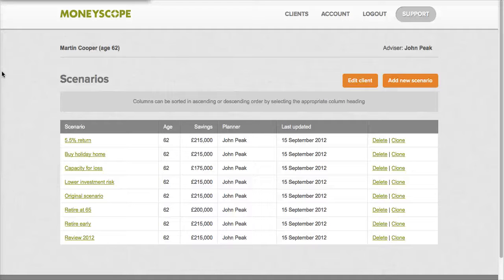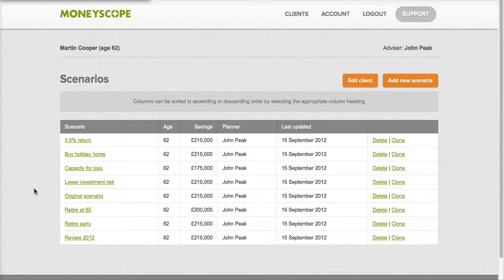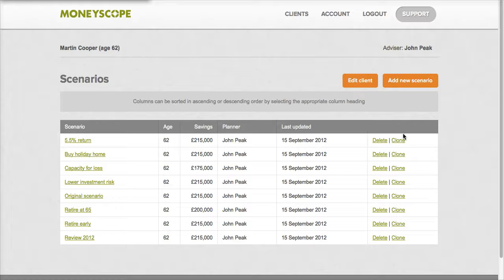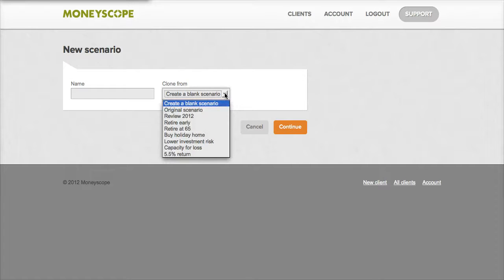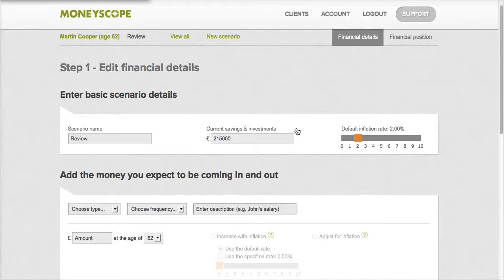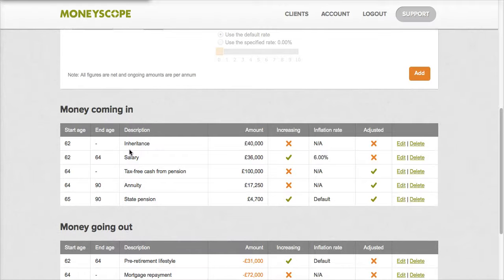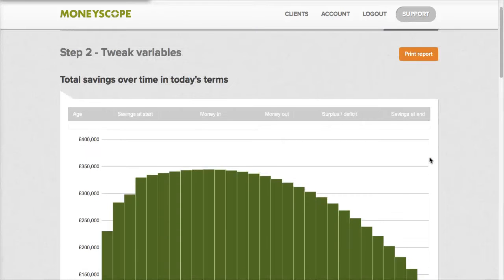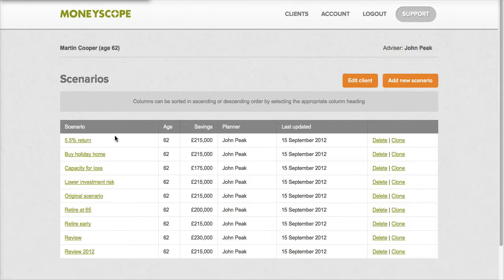Step 6 Building different scenarios in Moneyscope